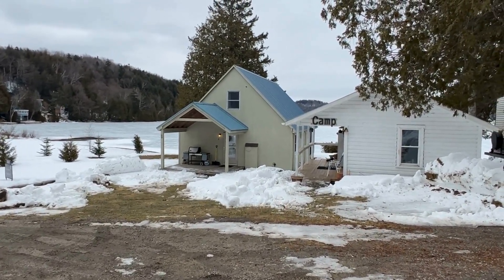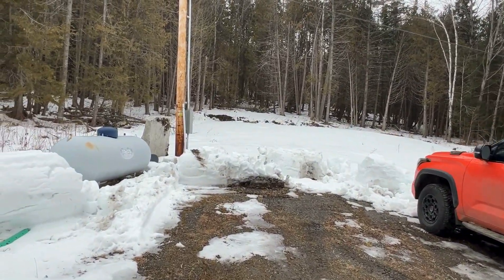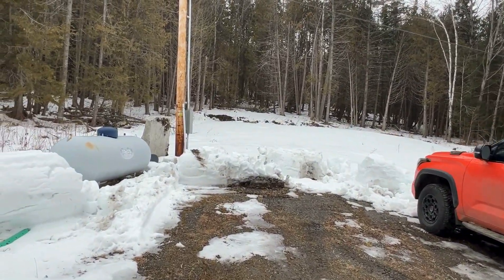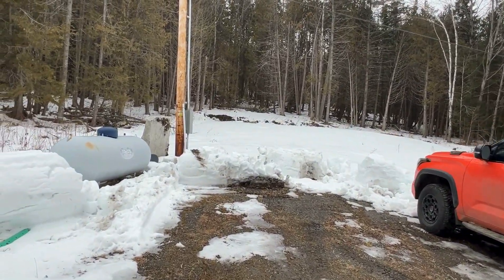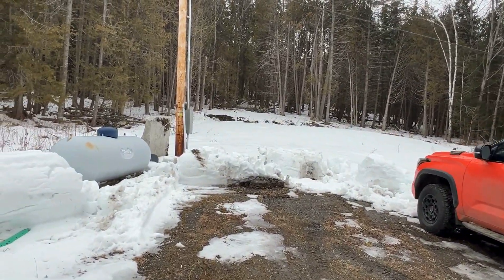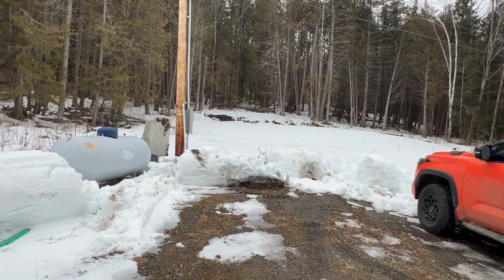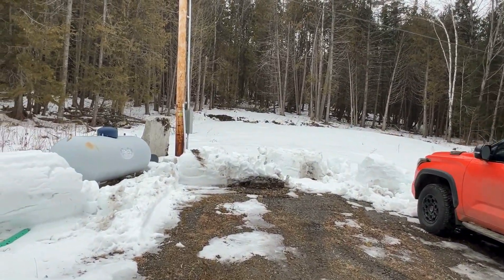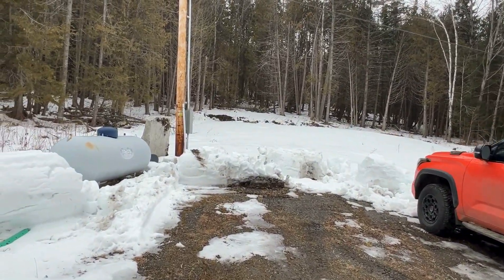Vermont Lake Cottage on Shadow Lake For Sale - 69 Danforth Road Glover VT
UPDATE  - THIS PROPERTY HAS SOLD.  OH MY! What a sweet cottage on the shore of Shadow Lake in Glover, Vermont. Let's start outside. Lakeside you will find a stone patio and walkway to the water, some level lawn and a firepit. Access to the water or your boat is easy with the included dock. The views from the lawn, porches, and dock are nothing short of stunning! While many can appreciate this lake from Shadow Lake Road, not many get to experience it from this side, where you'll be treated to glorious southern exposure and very little traffic. A gorgeous, updated kitchen with cherry counters flows into the dining area with a glass-front gas stove to warm up cool nights. A 9' slider in the living room leads out to the screened porch, almost doubling your summertime living space. A full bath completes the main floor. Upstairs is a small guest room and the primary bedroom with a private balcony and ½ bath. Need more space, a historic cottage was moved onto this property years ago and the current owners stripped it down to the studs, insulated and finished the interior with tongue-and-groove cedar, and put on a new roof. Currently set up with laundry and workshop space, it would be ideal as a studio, office, or for guest overflow. The property also includes a lot across the street, which has potential for a garage as well as a backup septic system should it be needed. Water is supplied by a shared spring with lake water as a backup. Are you going to be the fortunate one to enjoy this lake cottage for years to come?

Listed by Nicholas Maclure of Century 21 Farm & Forest for $425,000.